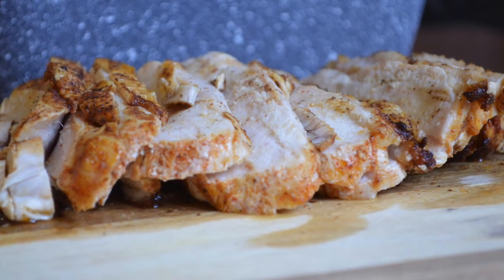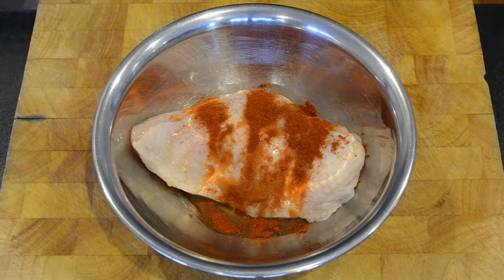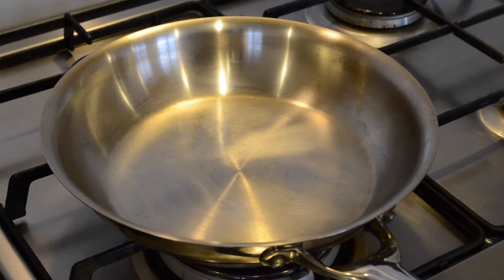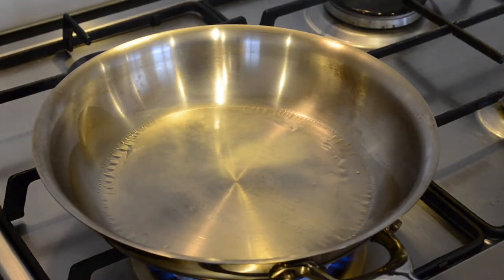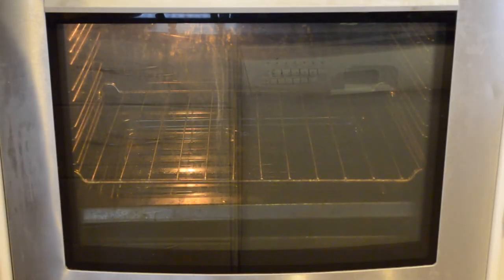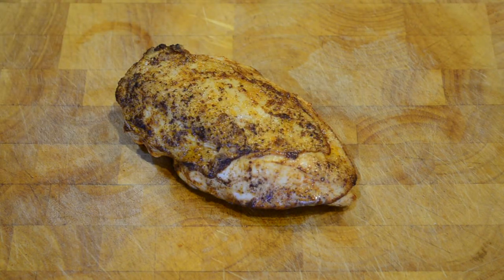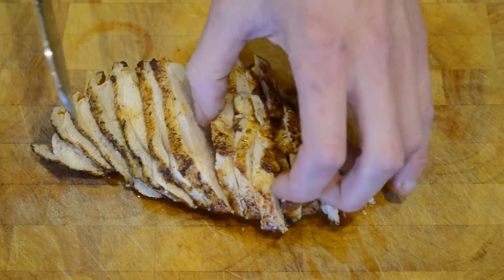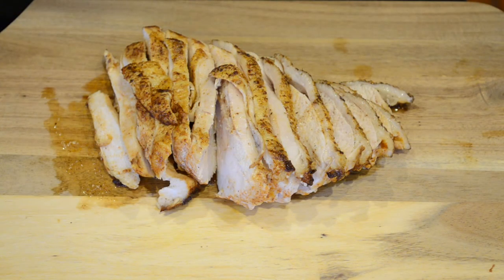How To Cook Chicken Breast Perfect Every time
How To Cook Perfect Juicy Chicken Breast every time. I am going to feature every aspect of cooking and teach absolutely everything I know!

UMPI, and 7 Music Rights Societies